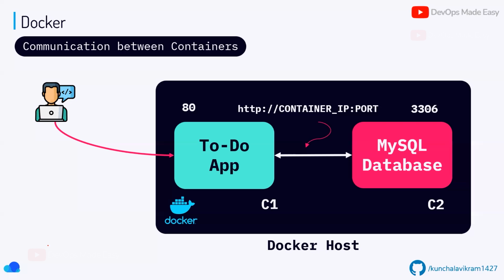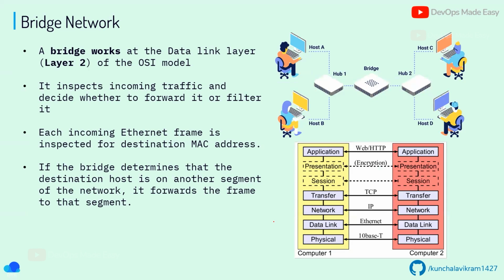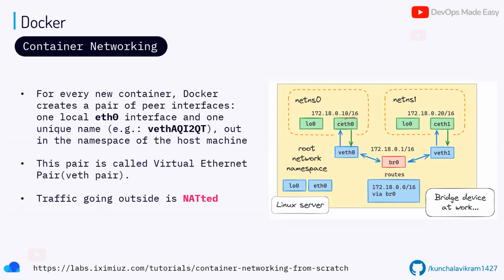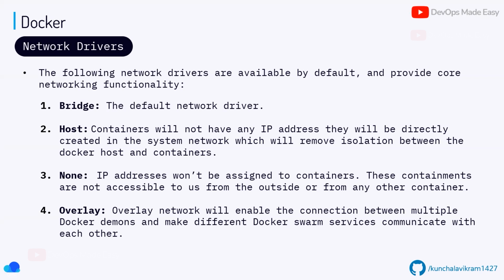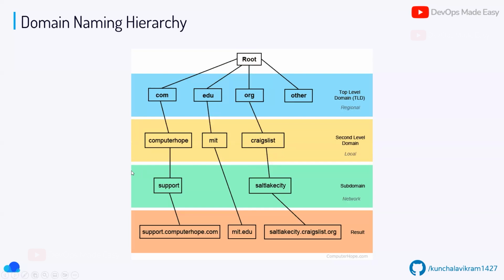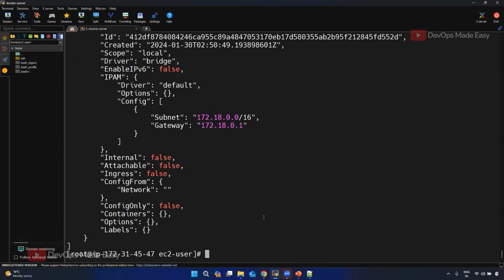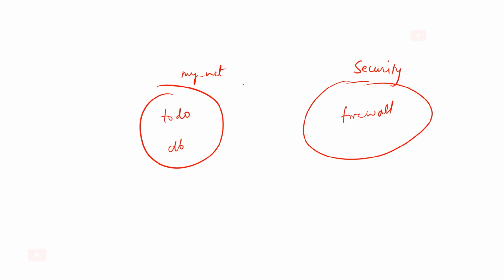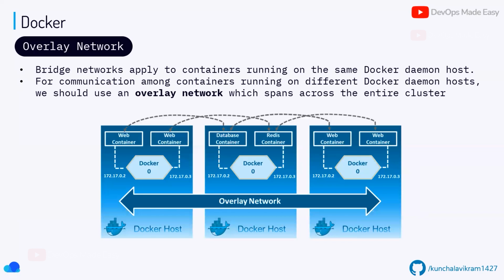Docker Networks | Bridge vs Host vs None | DNS Resolution in Custom Bridge Networks | Use of Links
NA

▬▬▬▬▬▬ Timestamps ▬▬▬▬▬▬
0:00 - Intro
0:10 - Actual Video